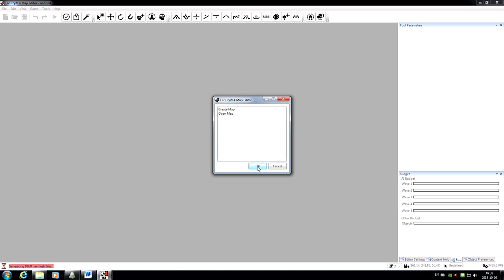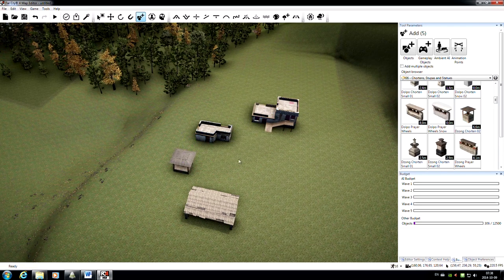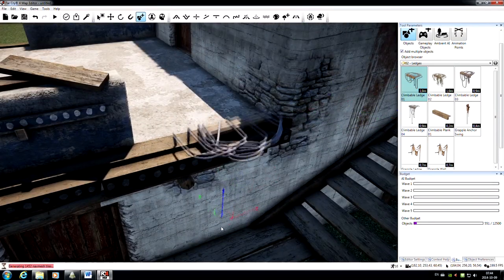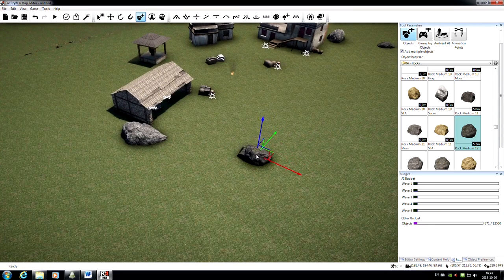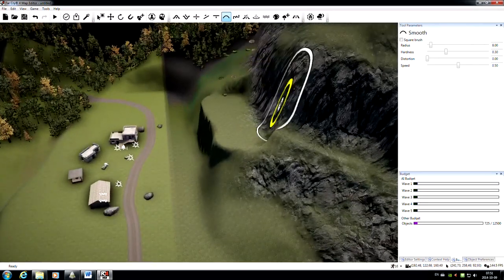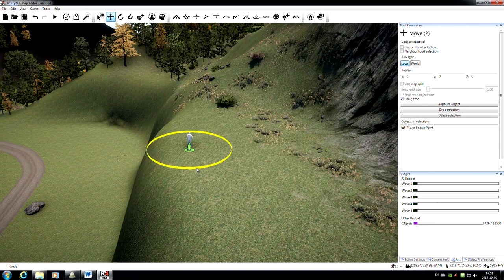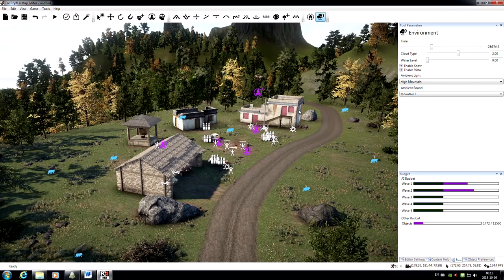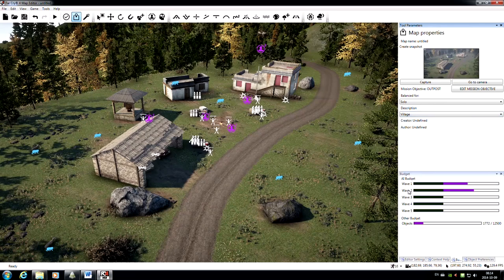Map Editor PC Tutorial | Far Cry 4 [EUROPE]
Want to improve your skills on the Far Cry 4 Map editor? Aidan Green, Producer, shows you all the possibilities offered by the map editor.